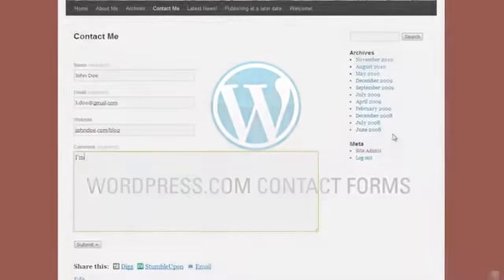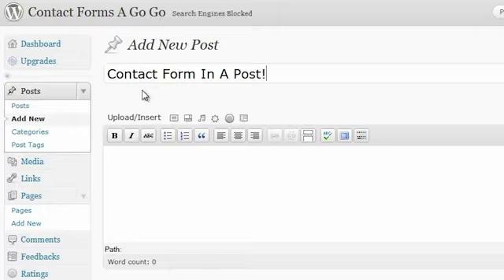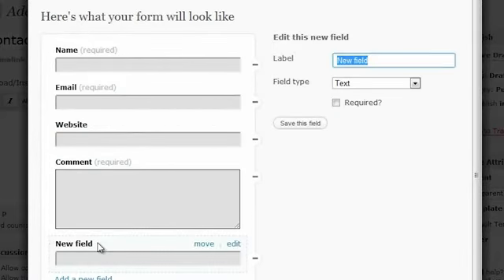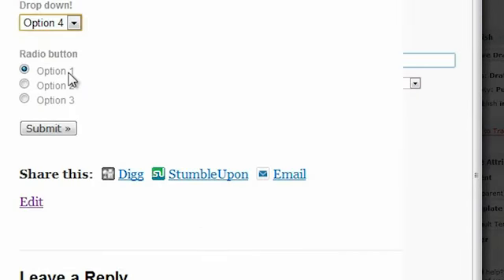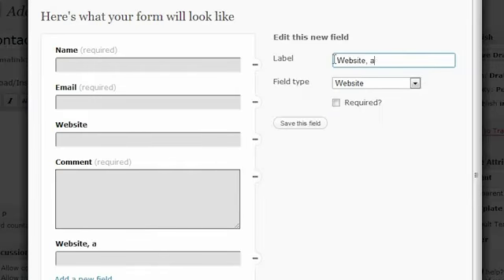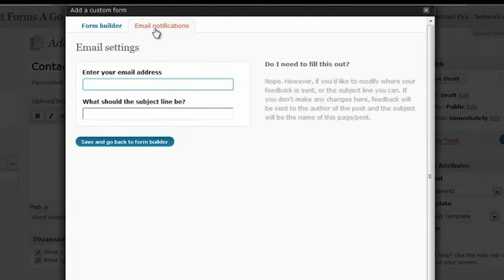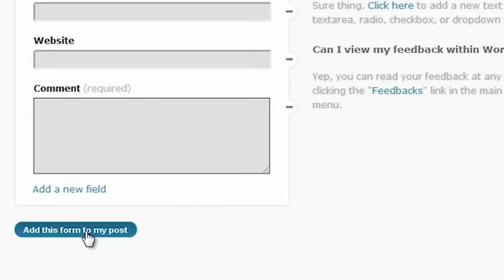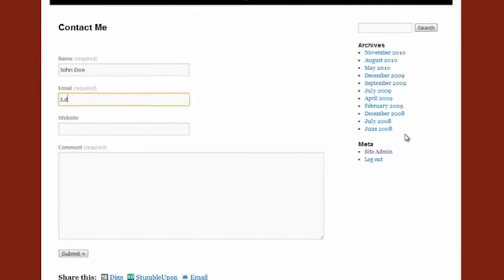Contact Form « Support — WordPress com